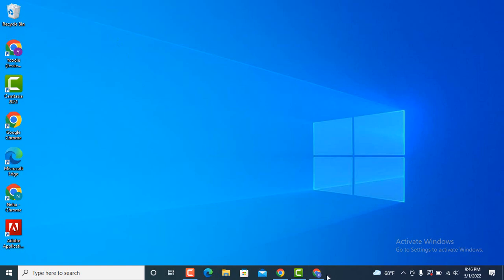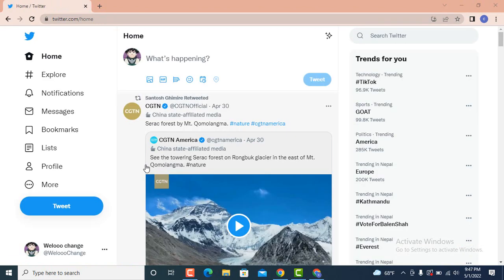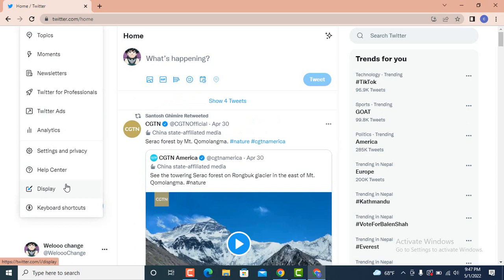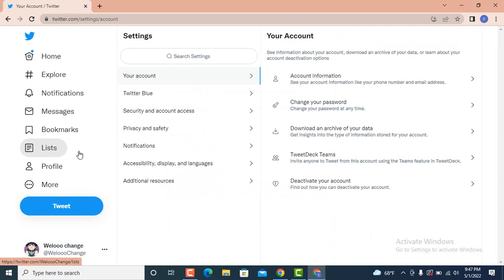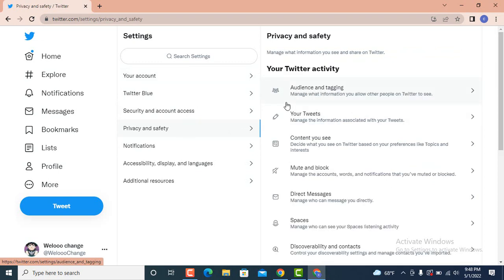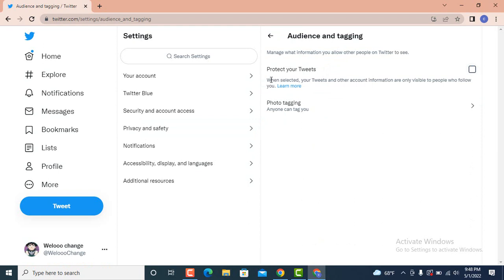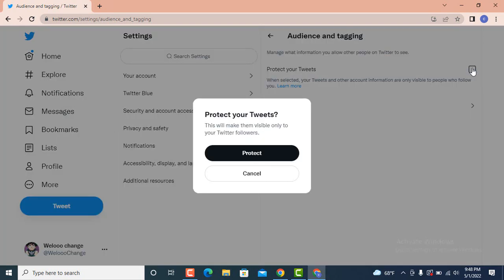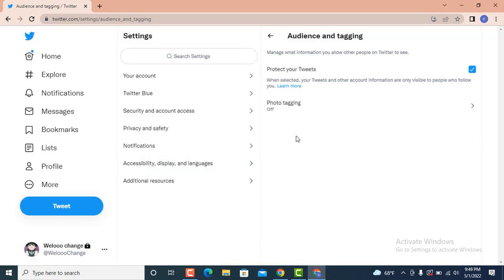How to Make your Twitter Account Private 2022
This video will help you make your Twitter account private, now watch the video till the end and make sure to hit the like button and in case if you haven't subscribed our channel @dizisight  yet make sure to do it right away.